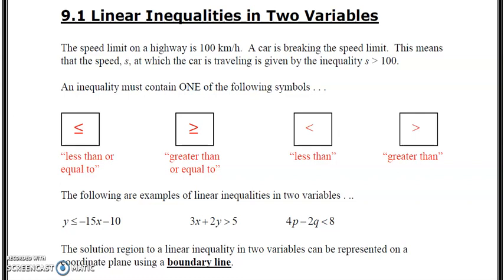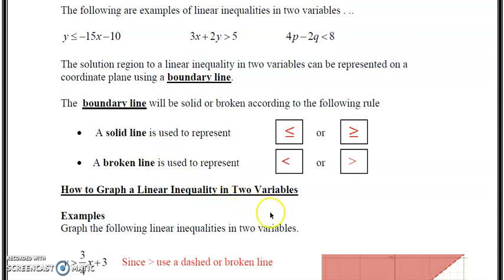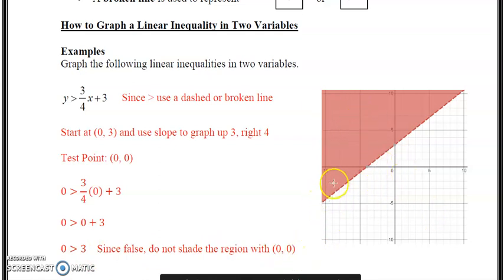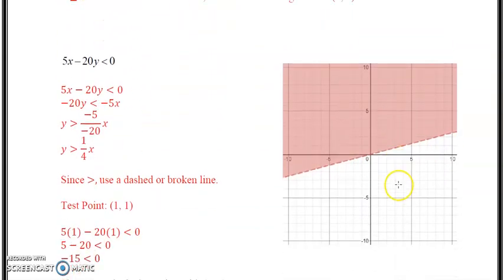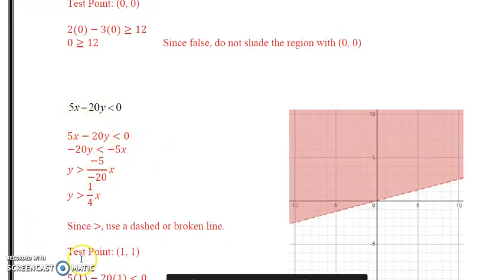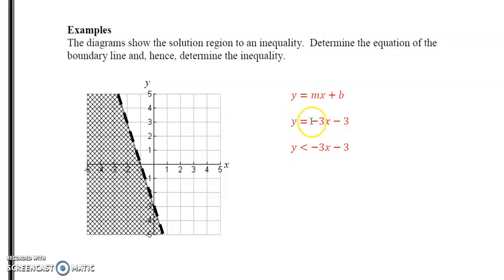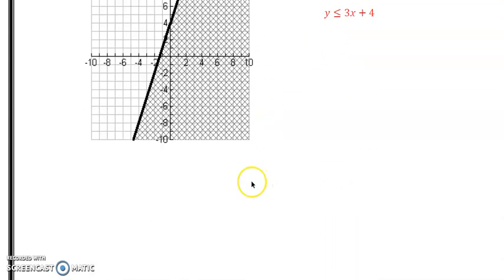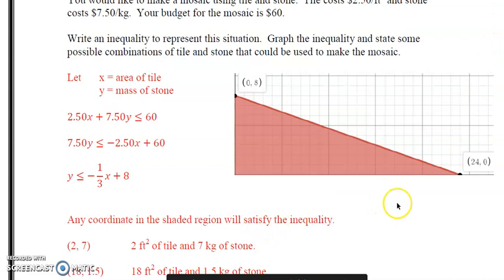9.1 part a